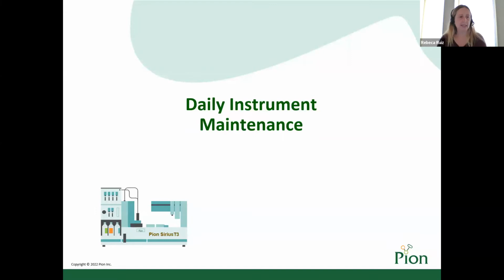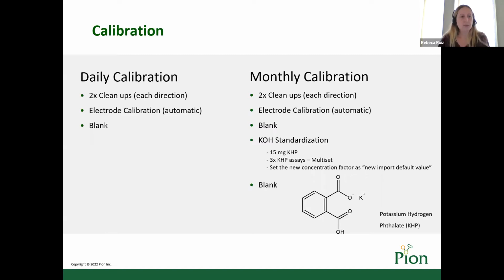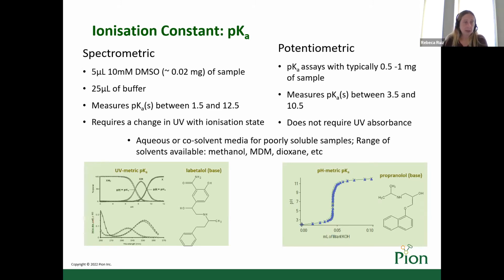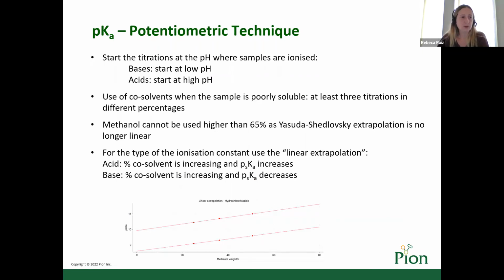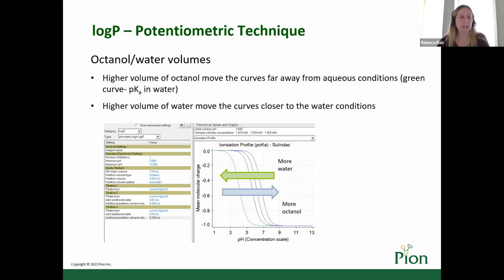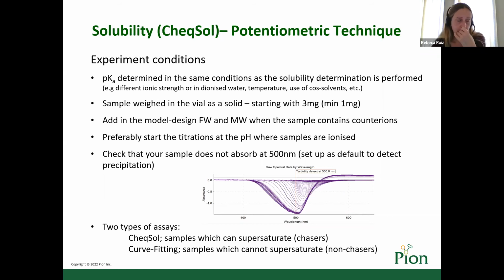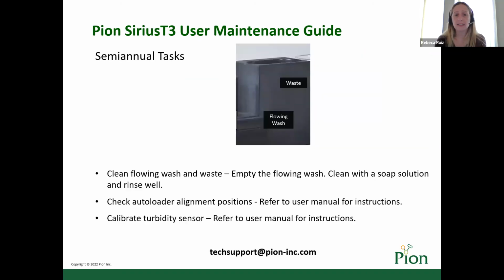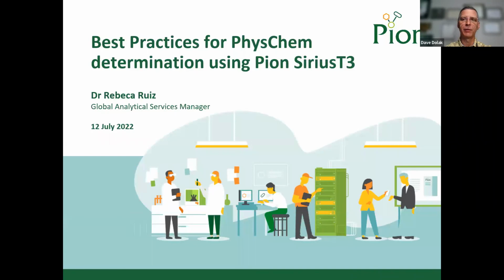Best Practices for PhysChem Determination Using Pion Sirius T3 | Webinar recording July 12, 2022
Bridging the gap between in vitro experiments and in vivo outcomes